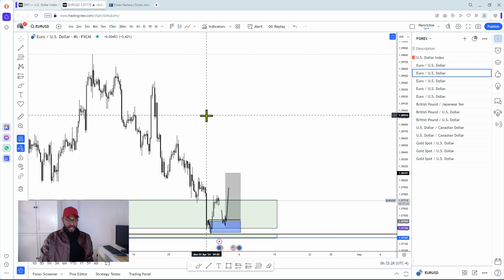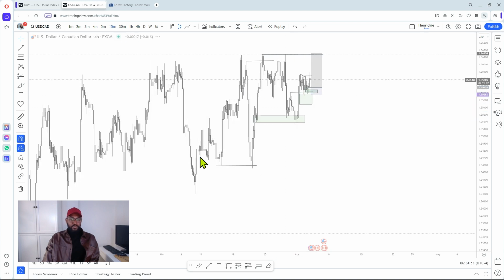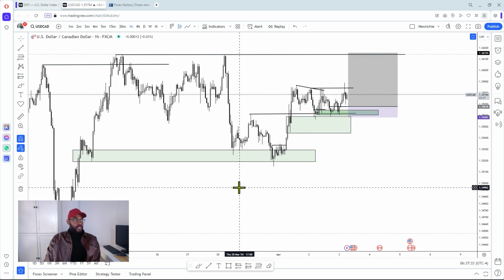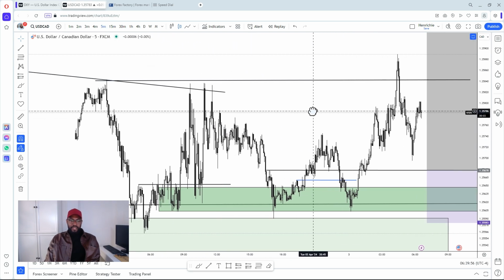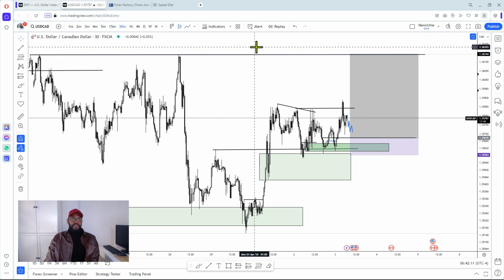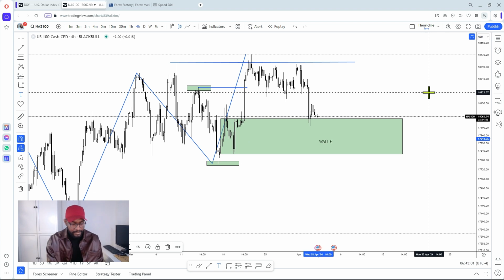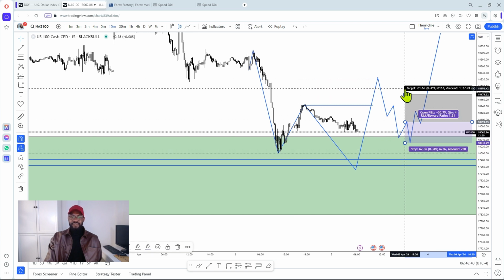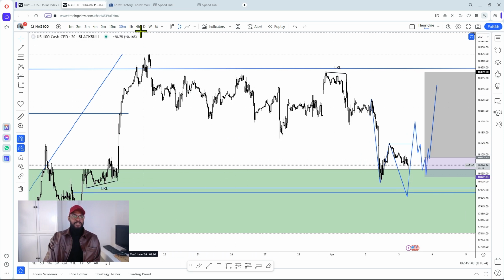Live Trading Analysis - 03/04/2024 - Henry Madueke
Dive into the World of USD, EURUSD, USDCAD, and USNAS100: Essential Insights for Traders 📊💡 Explore the dynamics of these major currency pairs and indices, uncovering trends, correlations, and trading opportunities that can shape your portfolio. From forex to stocks, gain valuable perspectives to navigate the markets with confidence.